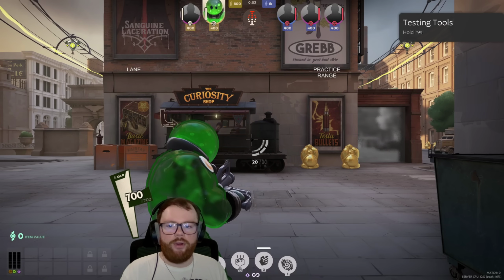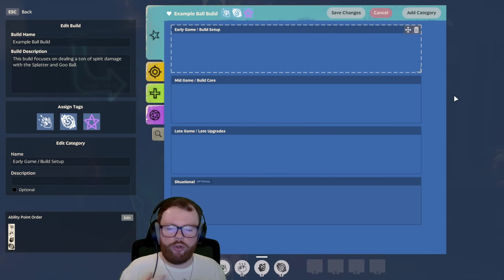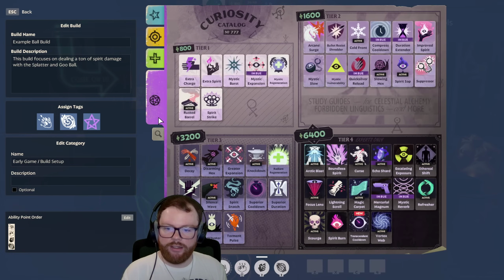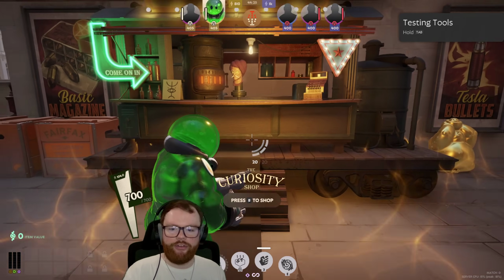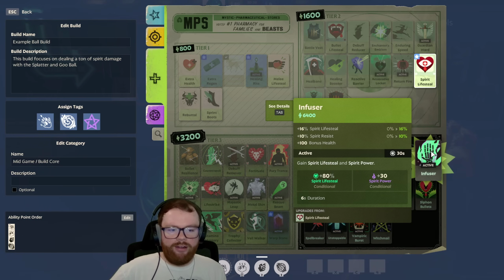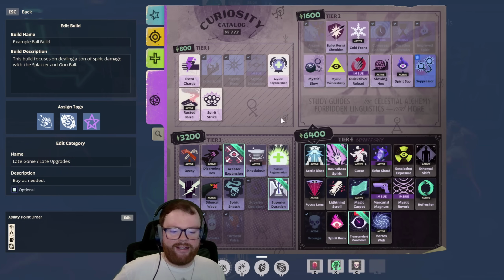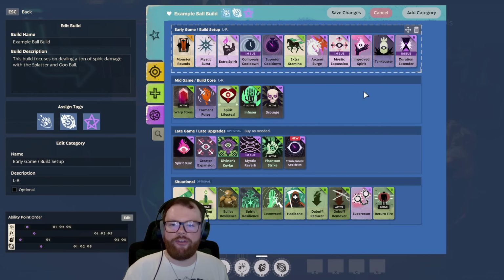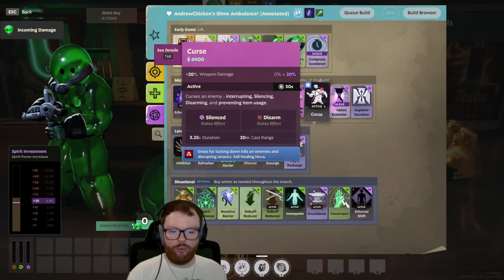[UPDATED] The Ultimate New Player Build Crafting Guide! - Deadlock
Making a good build in Deadlock is tough. There are a lot of items that affect a lot of abilities in a lot of different ways, and this makes it daunting for new players to start making their own builds. In this video, AndrewChicken helps clear up some of that headache by covering the basics of the build crafting process for Deadlock! He explains his thought process while making an example Viscous build, sharing some common practices and useful tips along the way! He also gives many more examples showing how different items affect many of the character and build archetypes in the game!

⏰ Timestamps:
0:00 - Intro
1:12 - Setting a Goal For the Build
3:04 - Setting Up the Build
4:35 - Standard Category Format
6:14 - Finding the Right Items
7:15 - Early Game/Build Setup (EG)
8:00 - EG: Healing Items
11:07 - EG: Early Damage Upgrades
12:43 - EG: Mobility
14:11 - EG: Utility
14:57 - Imbued Abilities
16:20 - Finishing the Early Game
16:57 - Mid Game/Build Core (MG)
17:17 - Upgrades and Flex Slots
20:16 - MG: Core Items
22:38 - MG: Self Sustain
23:50 - Situational Items
26:42 - Late Game Upgrades
29:35 - Flexibility is Key
31:46 - Ability Upgrade Order
33:38 - Wrapping Up the Build & Annotations
34:17 - Weapon Example
36:34 - Melee Example
38:18 - Support Example
40:10 - Conclusion